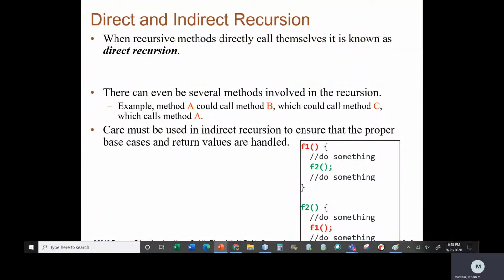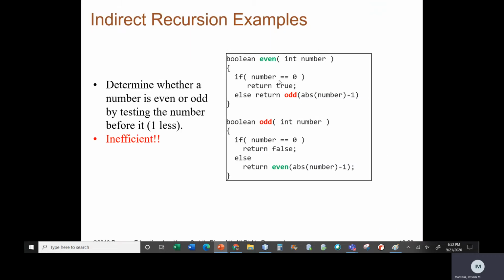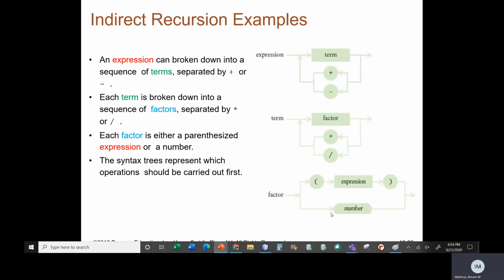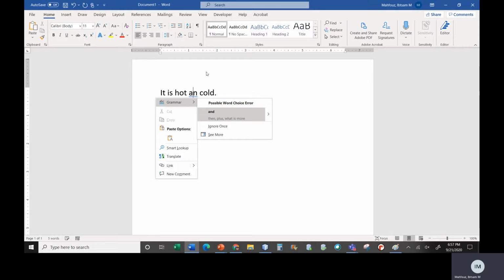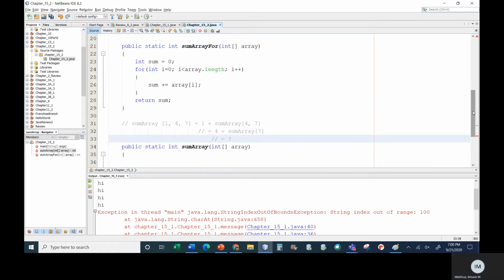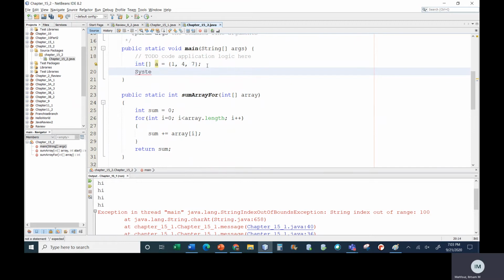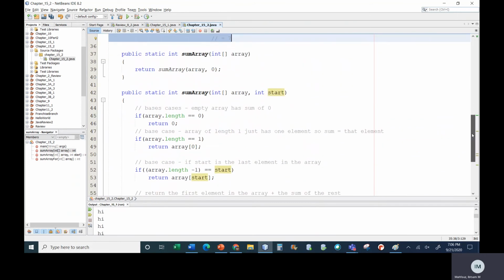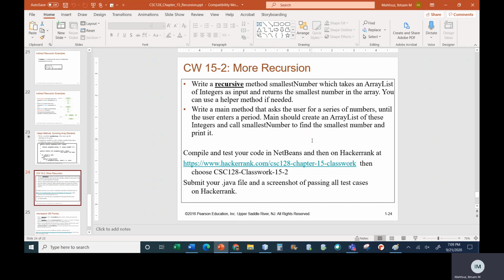Java II Chapter 15 Class 2 Indirect Recursion and Helper Methods